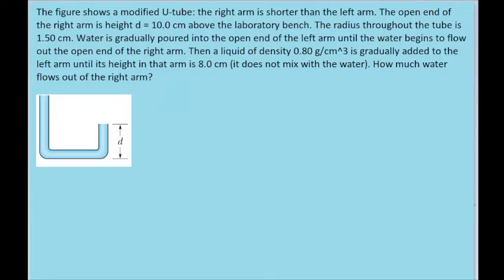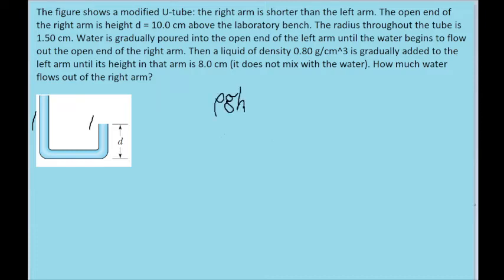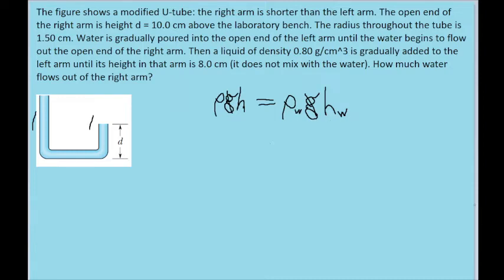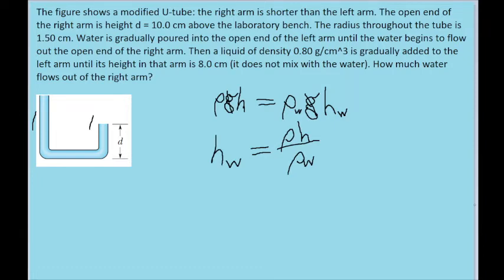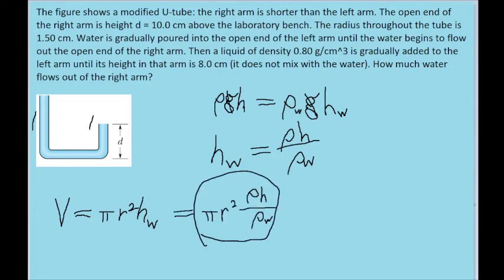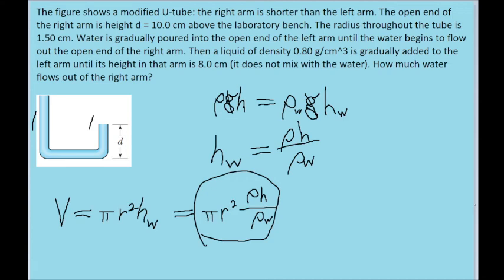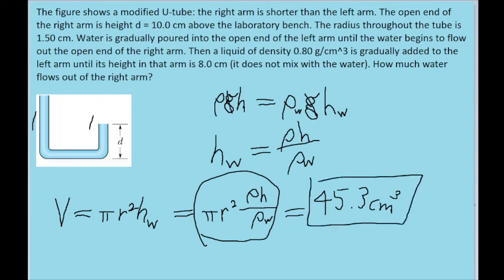The figure shows a modified U-tube: the right arm is shorter than the left arm. The open end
The figure shows a modified U-tube: the right arm is shorter than the left arm. The open end of the right arm is height d = 10.0 cm above the laboratory bench. The radius throughout the tube is 1.50 cm. Water is gradually poured into the open end of the left arm until the water begins to flow out the open end of the right arm. Then a liquid of density 0.80 g/cm^3 is gradually added to the left arm until its height in that arm is 8.0 cm (it does not mix with the water). How much water flows out of the right arm?